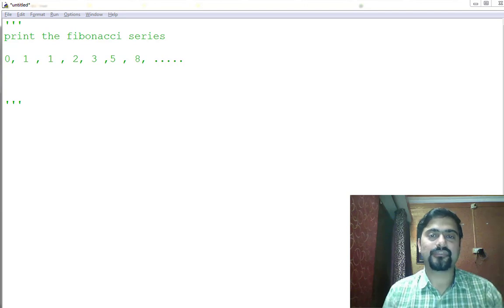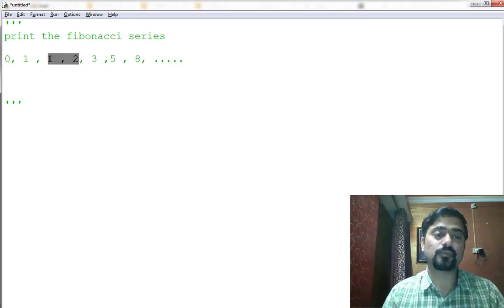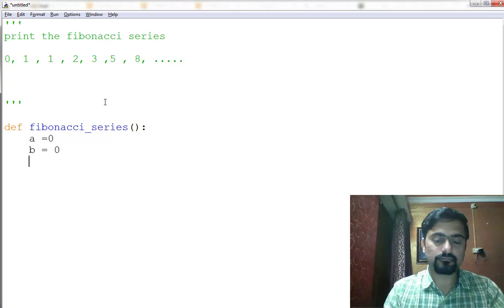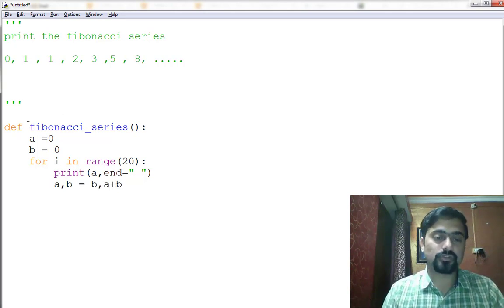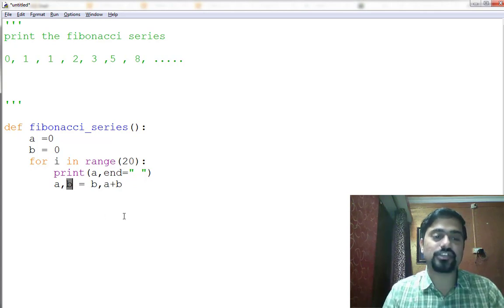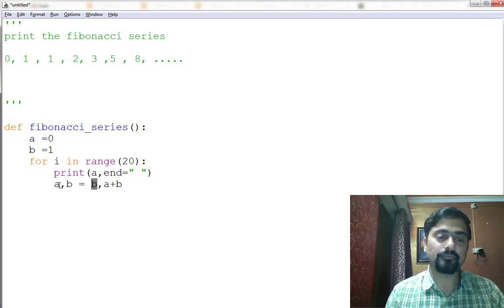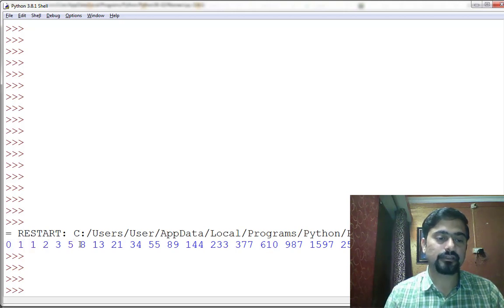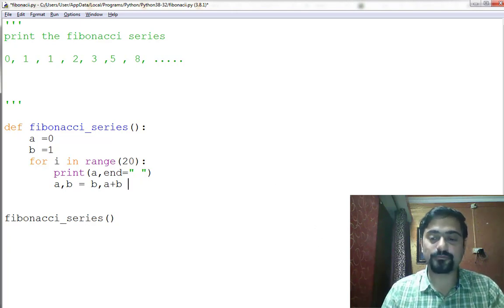Printing Fibonacci Series in Python using Tuple Packing and Unpacking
Tuple Packing and Unpacking is used to calculate the next number in the sequence.